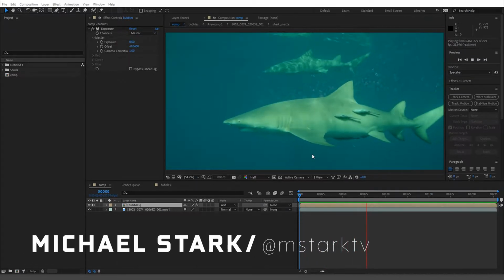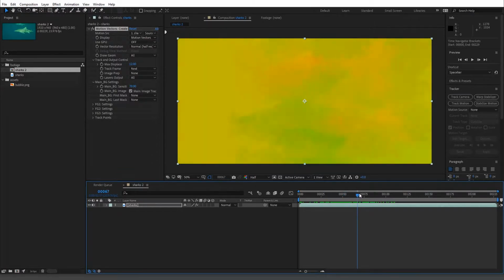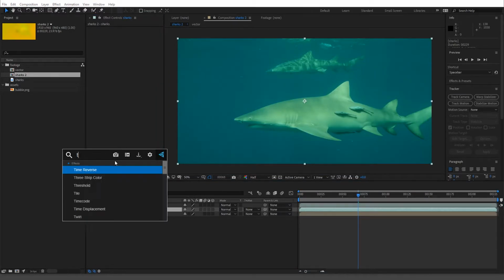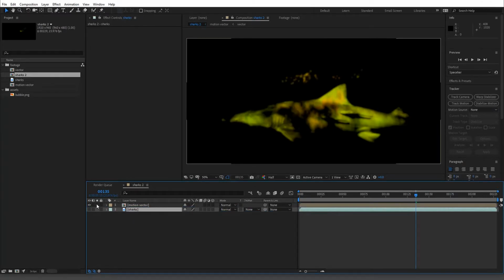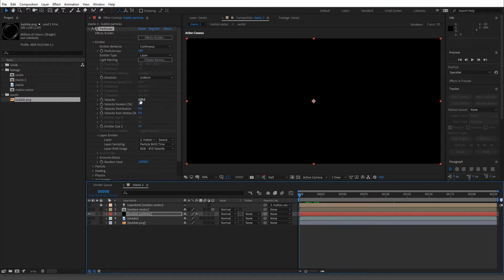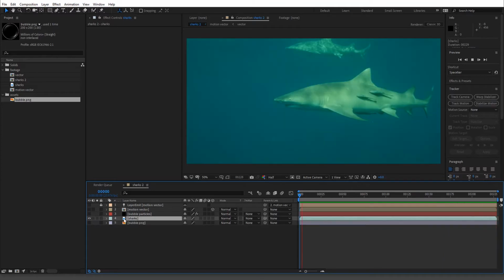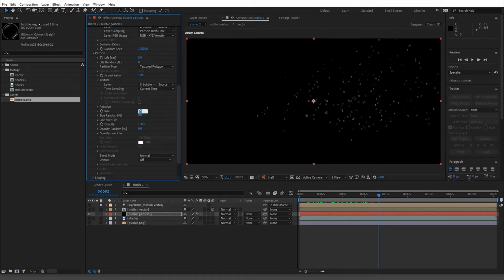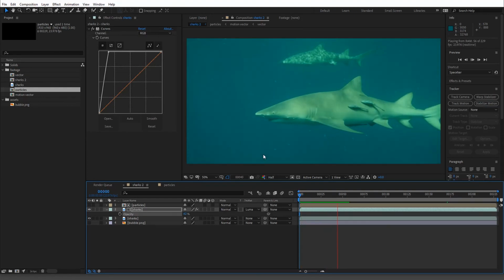Particles From Motion Vectors Like A Pro in Adobe After Effects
Create particle effects by just using your original footage to move particles around as they would realistically by creating Motion Vectors.